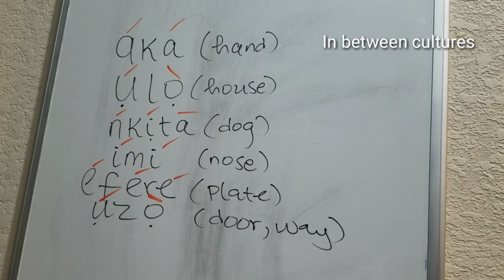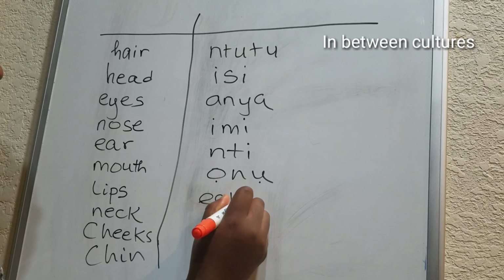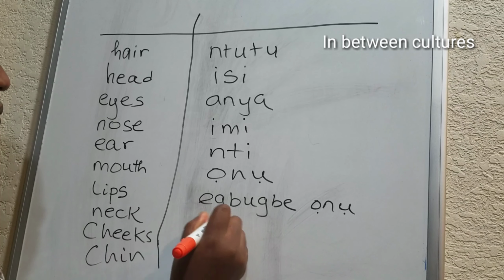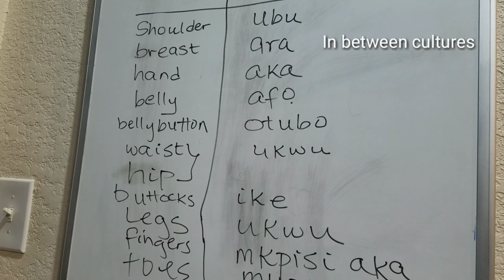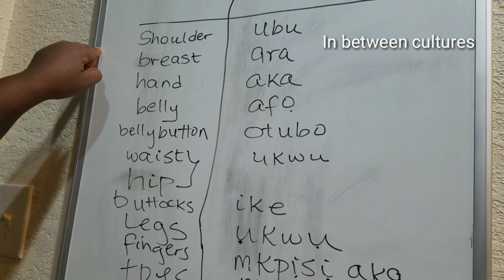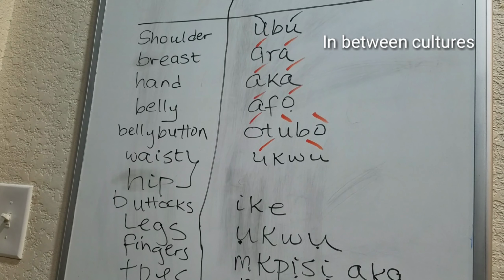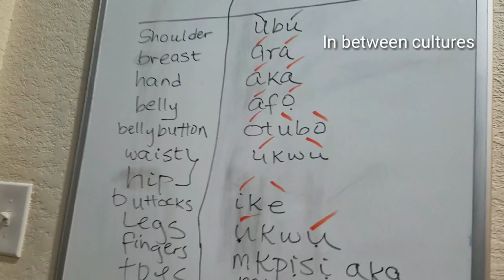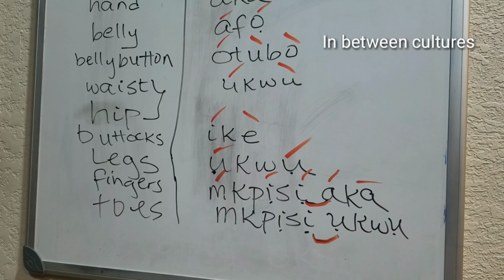HOW TO SAY PARTS OF THE BODY IN IGBO (ETU ESI AKPÕ AKŲKŲ AHŲ N'IGBO)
This video shows how to say parts of the body in Igbo language with the right tone. Freely pause or rewind the video to practice several times for mastery. Remember practice makes perfect.